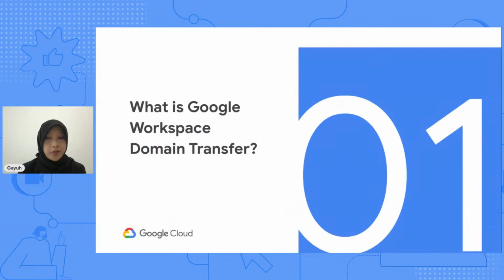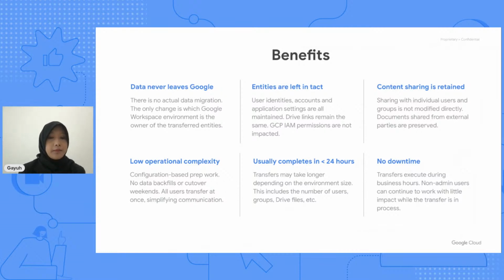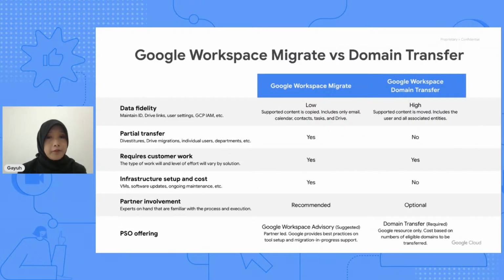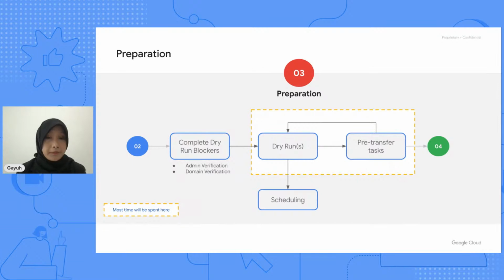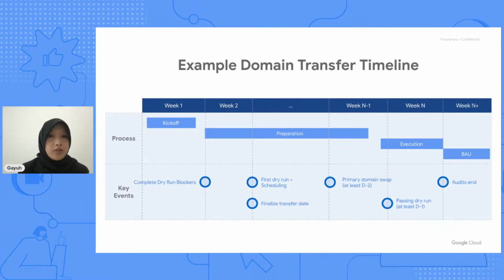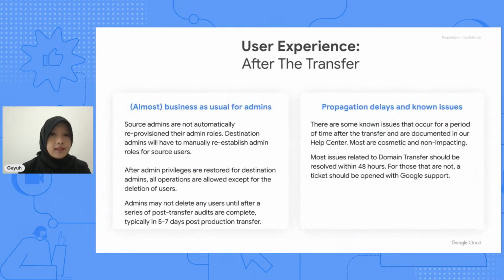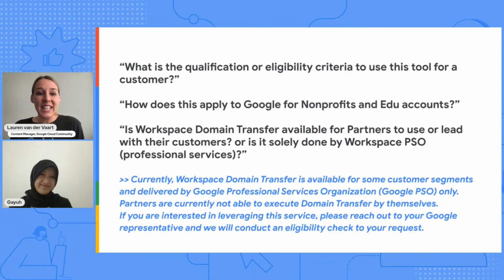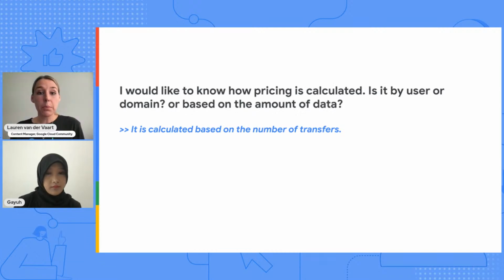Understanding Google Workspace Domain Transfer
Migrating Google Workspace environments, especially during company mergers and acquisitions, might be a daunting task if it’s not carefully planned.

To address this challenge, Google Workspace Domain Transfer is available as an alternative that allows you to merge two Google Workspace environments with no business interruption and without data leaving the Google environment.

Tune into this session to learn:
- How Google Workspace Domain Transfer works, its use cases, benefits, and limitations
- The difference between Google Workspace Migrate and Domain Transfer
- Understand the do’s and dont’s and how to prepare for Workspace Domain Transfer engagement with the help of your Google Cloud team

01:58 What is Google Workspace Domain Transfer?
     02:22 How does Google Workspace Domain Transfer?
     03:40 What are the benefits of Google Workspace Domain Transfer?
     05:09 What are the limitations of Google Workspace Domain Transfer?
06:19 Domain Transfer stats
06:47 Google Workspace Domain Transfer vs Google Workspace Migrate
08:13 What are the requirements of Google Workspace Domain Transfer?
09:40 Google Workspace Domain Transfer process overview and user experience
19:22 Customer story with Roman Spantgar, Product Owner of Global Collaboration at Randstad
29:38 Q&A